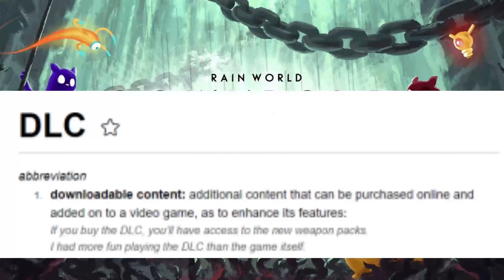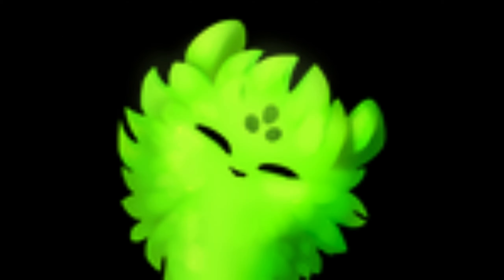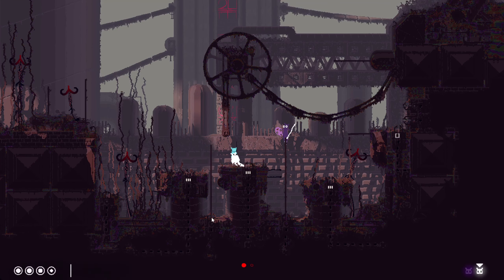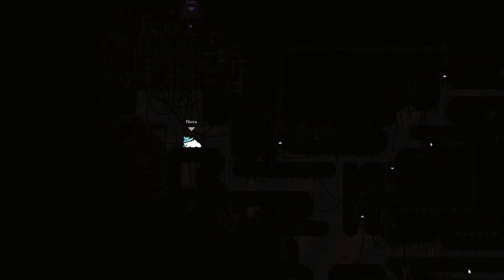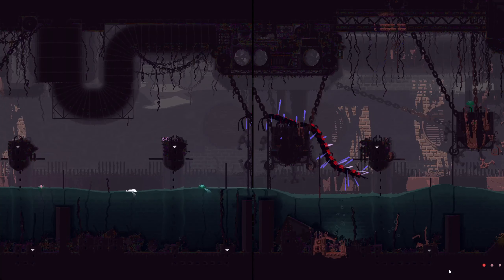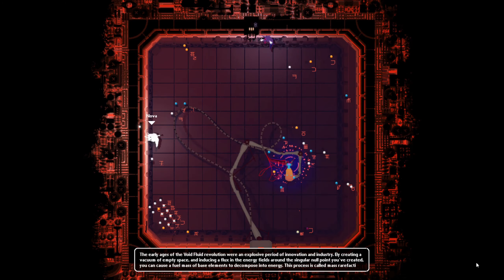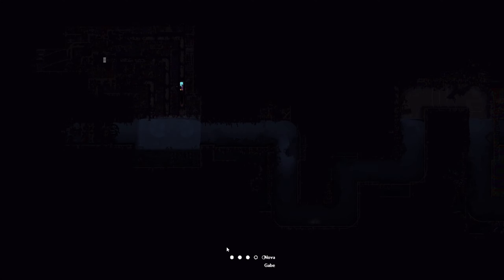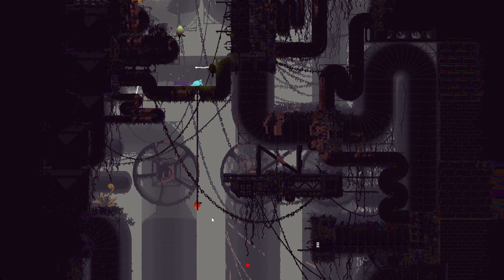Pipeyard: Rainworld's most underrated region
A quick video about the most underappreciated region in Rainworld, Pipeyard. I wish I could have done the threat theme section a little better, plus this was my first time recording alone so I sounded a bit awkward at times. I wanted to show my gratitude towards the games existence somehow, so I subjected myself and Nova to living in Pipeyard for around 9 hours. It was... and experience.

THIS VIDEO CONTAINS DOWNPOUR SPOILERS

I said it at the beginning of the video, but I figured I'd say it again here.

I used "Rain World: Downpour | Threat - Pipe Yard - Layered" by Rawry Probably

I also used "Rain World Soundtrack - Pipeyard Collection" by ZombieManF

This video did take me around 4 hours to edit, but I kinda enjoyed doing it. I hope to post more Rainworld Content in the future, as well as some other games like L4D2, I got a lot of good clips from that ;3